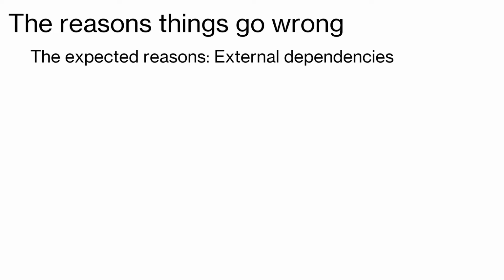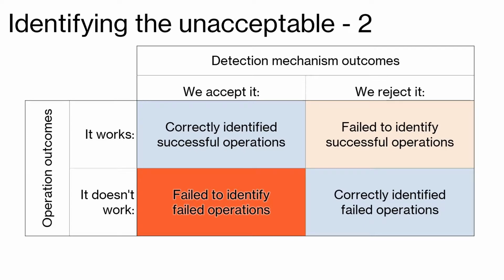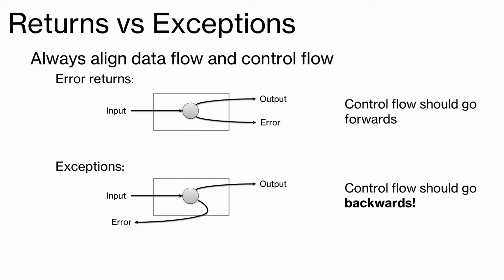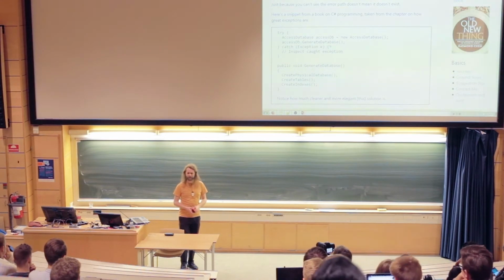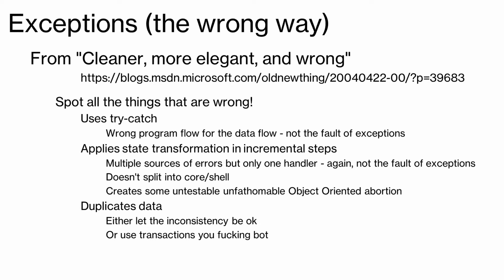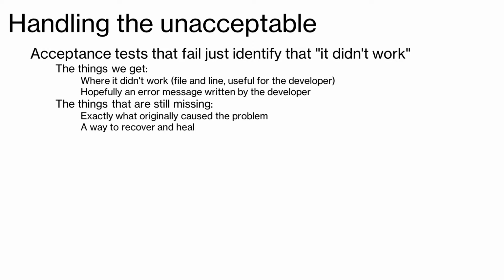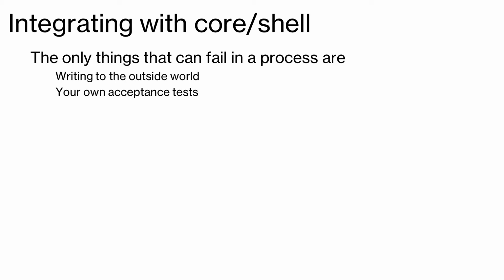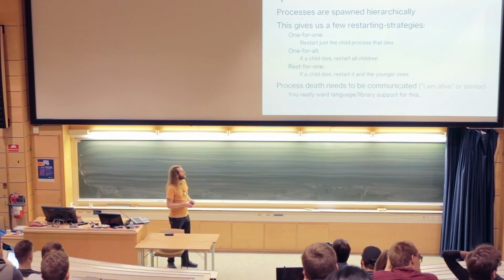TTK4145 - 2019 - 06: Have you tried turning it off and on again (2019-02-19)